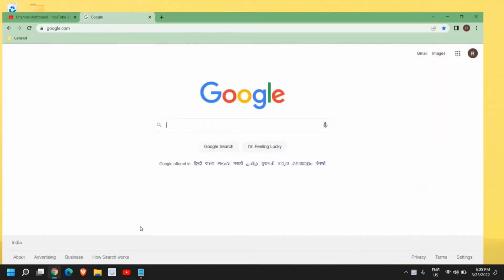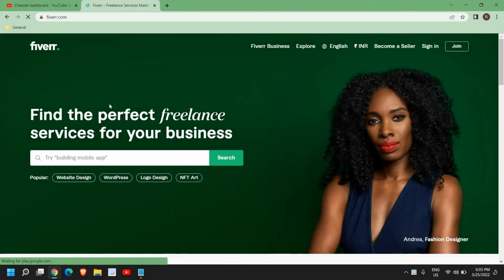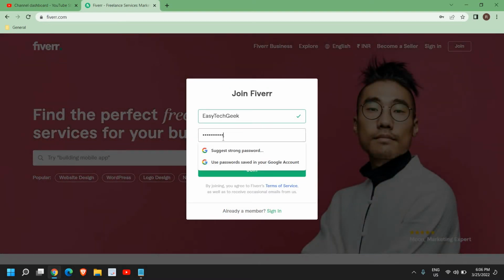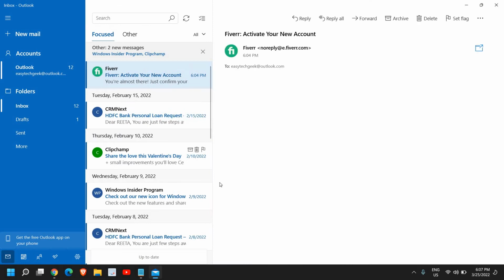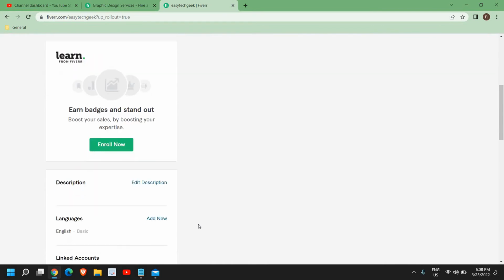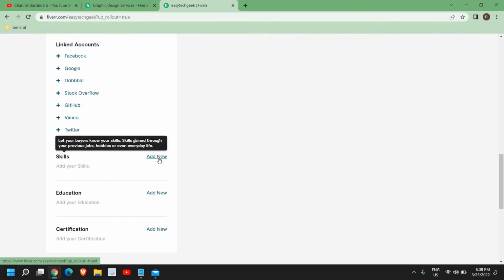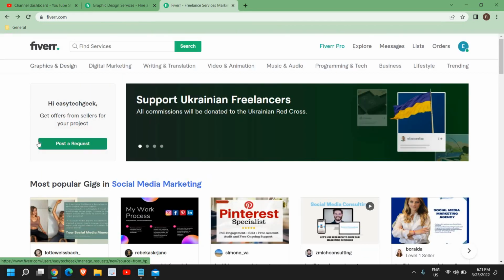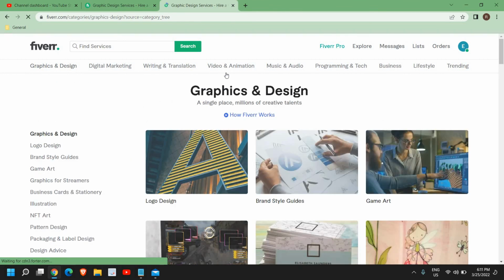How To Create Account on Fiverr (Step By Step)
Best Tutorial on how to create account on fiverr or how to create fiverr account. Tips on how to make account on fiverr or how to create a seller account on fiverr also learn how to make money on fiverr and its the best alternative of 9 to 5 job. so if you want to leave your job this is the best alternative.